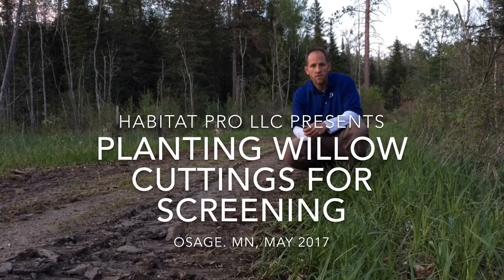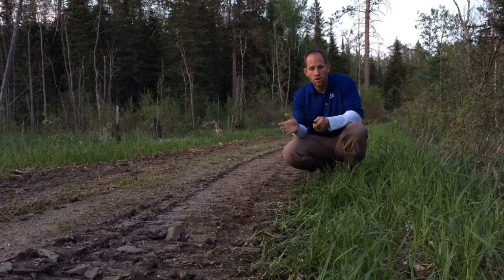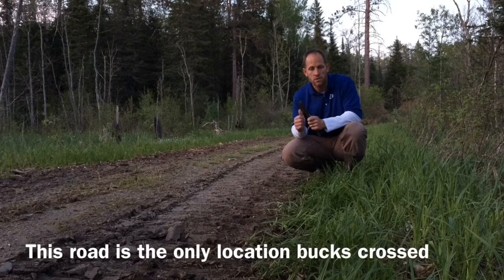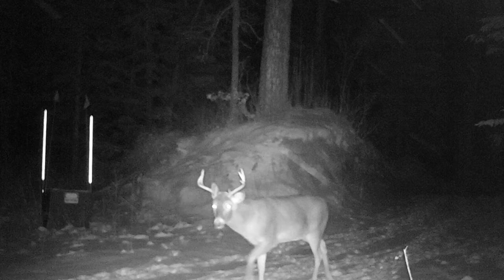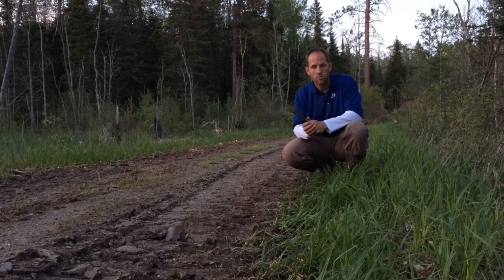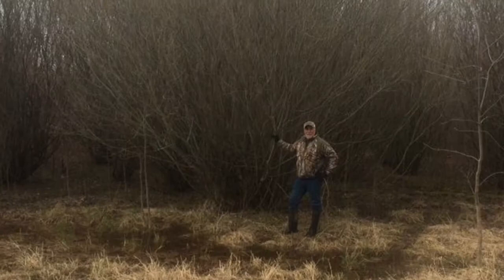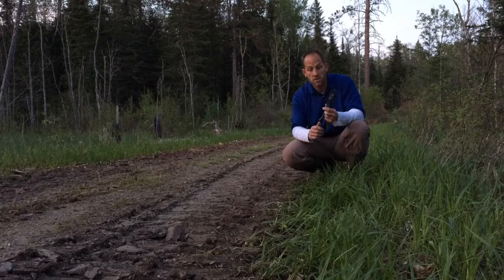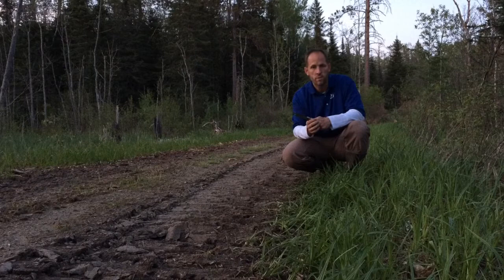Planting Streamco Willow Cuttings for Screening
Willow cuttings are free if you can find a plant with a growing habit you like. If you purchase will cuttings, you will be able to take your own cuttings from those plants within a few years. Willow loves wet feet and grows quickly. Try some willow cuttings today!